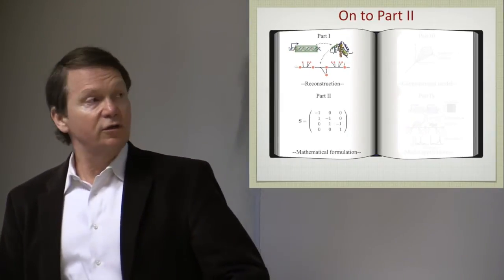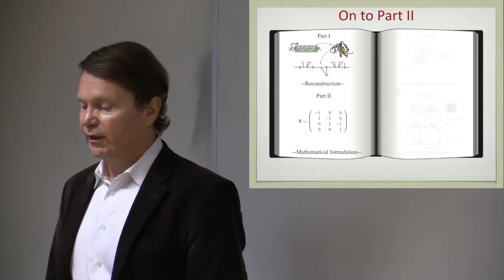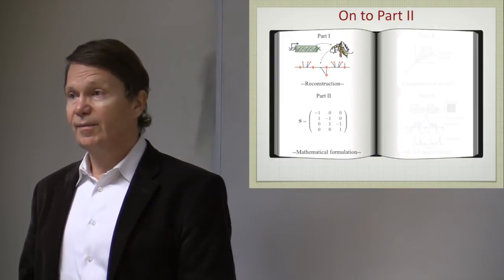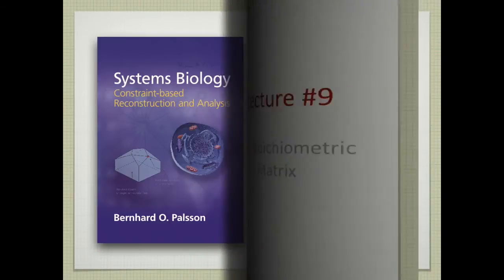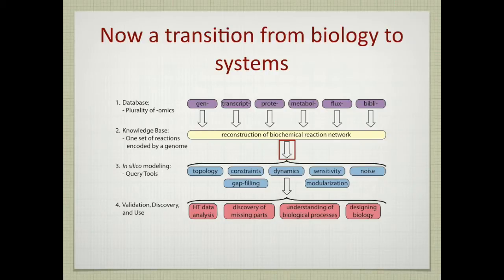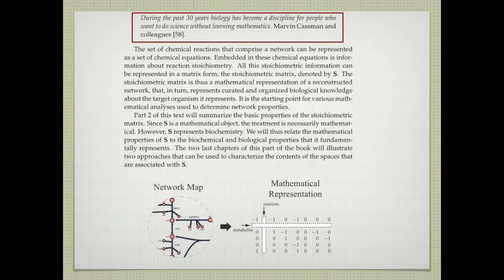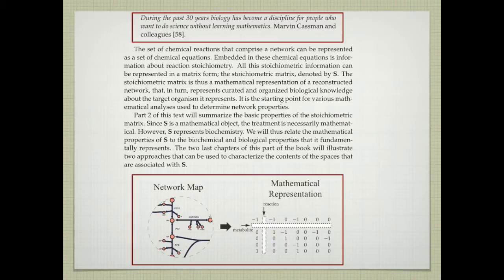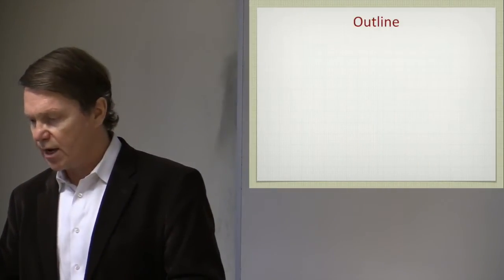Lecture 9. The Stoichiometric Matrix